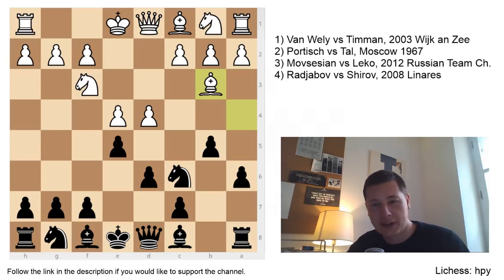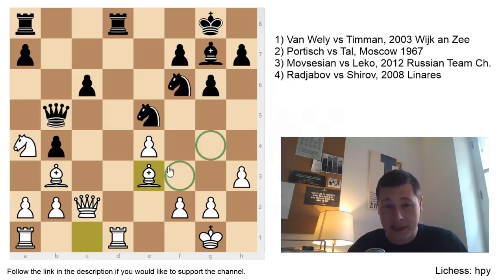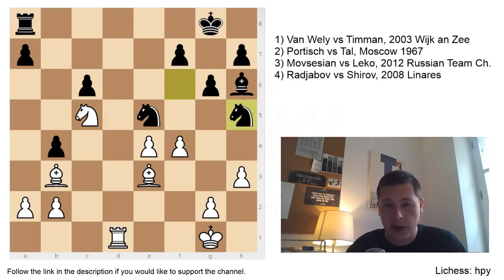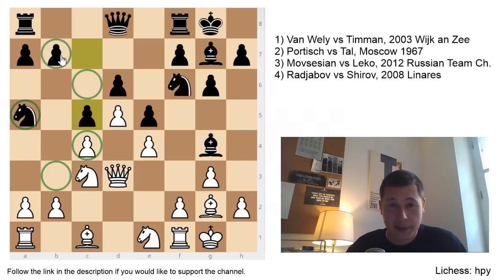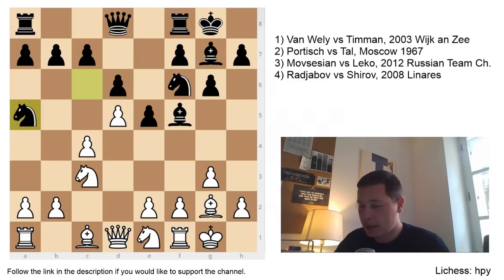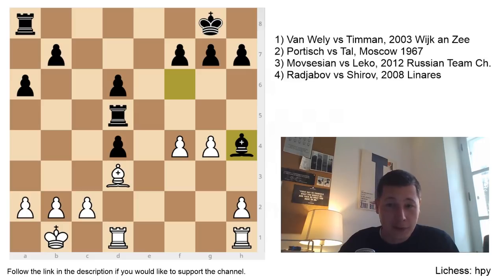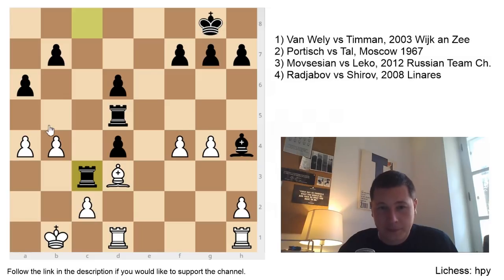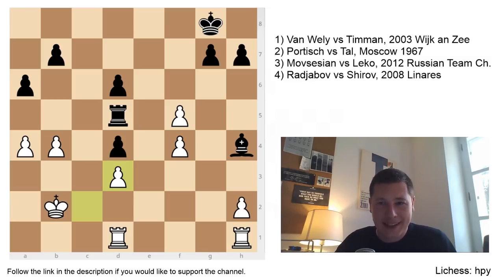Restraining and Trapping Bad Pieces | Chess Middlegames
Developing a sense for spotting bad pieces is essential for chess middlegame play. And once you do, embarrassing these pieces will be the easier part!

A large part of middlegame play is piece play. Knowing how to improve and optimize your pieces, how to centralize them, or make them effective as possible. Conversely, you also have to know what your opponent is doing to improve his.

Even though pawn structure and pawn moves will decide the nature of the position, moving pieces can create tactical chances and dynamic opportunities much more often.

Pieces are good or bad (or somewhere in the middle). Your first job is to be able to tell the difference and spot which pieces are bad. You can do that by simply following the general principles such as knights are best centralized, bishops require space and an open center, rooks need open files etc., but often the specifics of the position will determine the piece quality.

In time, your assessment of pieces will improve. The point is that once you see a piece you think is bad, and you know the reason for that assessment, you may find a way to prove that! Because if you don’t prove that it’s bad, than the assessment is theoretical only!

Just as with tactics, you would be surprised at what’s possible. Look at moves which seem absurd as well. If you try to make a tactic work, you must look at all the options. And trapping pieces is very similar.

So find a bad or bad looking piece and try to prove that! If you see an opportunity to restrain it further or trap it, great! If not, you will have still learned something and improved for the next opportunity you get.

I would advise you to train that by analyzing games of grandmasters and doing the same thing. Find a bad piece and think about why the strong player didn’t try to trap it. If he did try why did it work? Was there a defense? At what point did the trap become deadly? Answering these questions will make you more alert and faster!